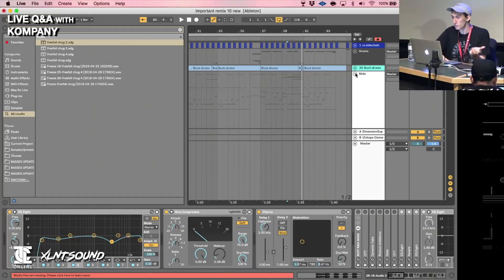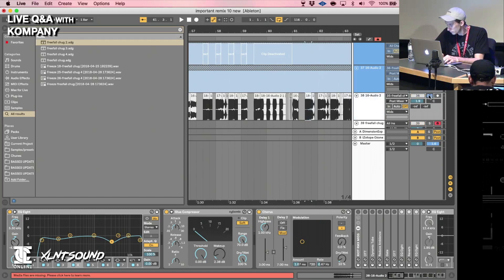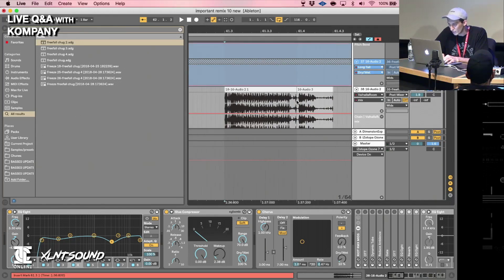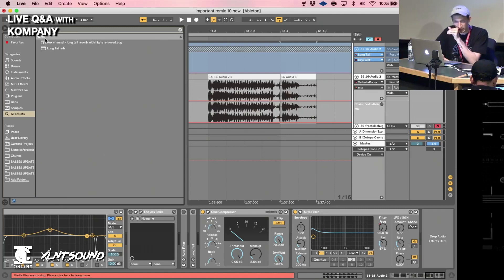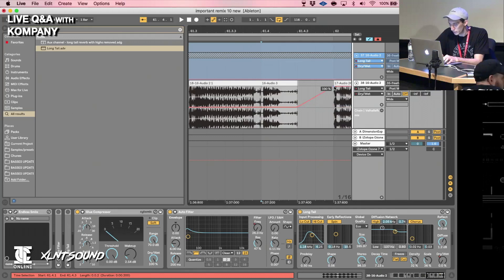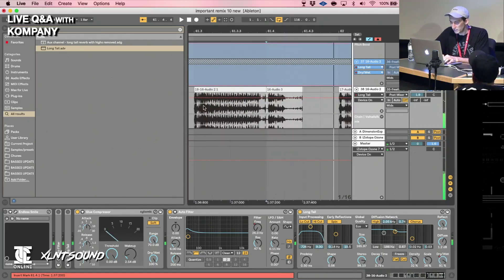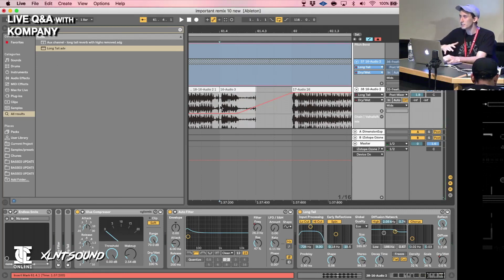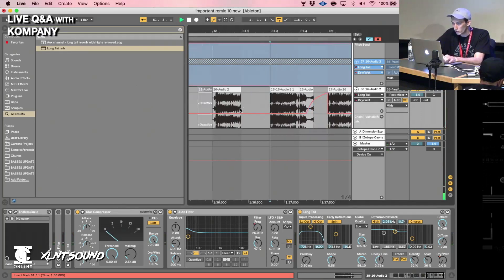Bass Sound Design w/ Kompany production - Live! Q&A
ICON Grad Kompany shows a reverb automation trick that brings his bass sounds to life in an exciting way.

Do you want access to industry-leading music education?

ICON Collective is a Los Angeles and Online music production school. Gain the knowledge and experience to develop your music and career. Join our collective of ambitious artists from around the world!